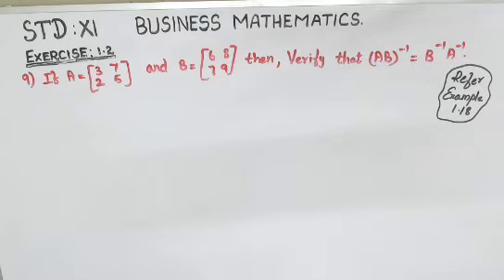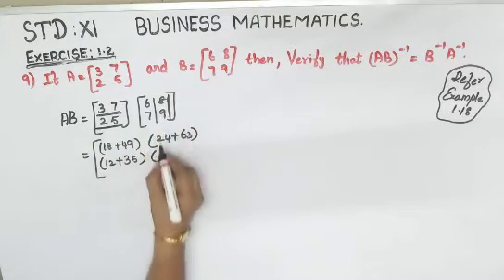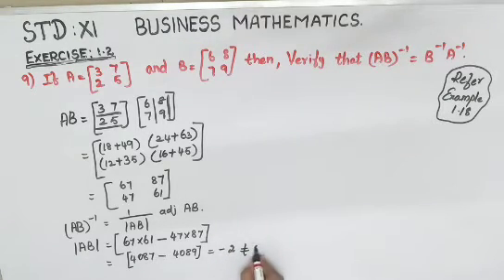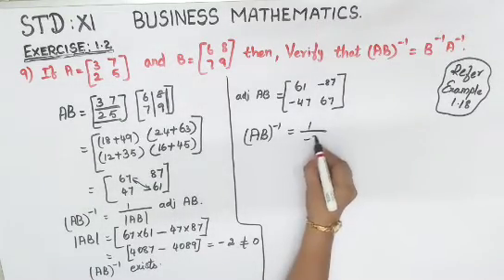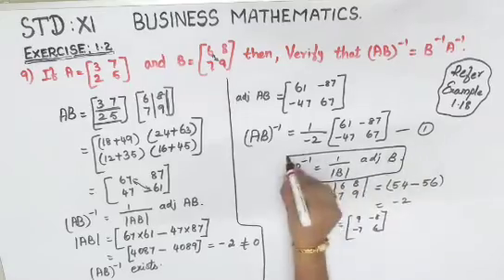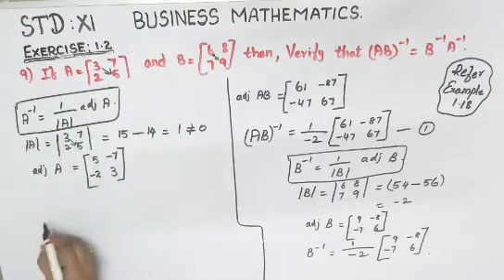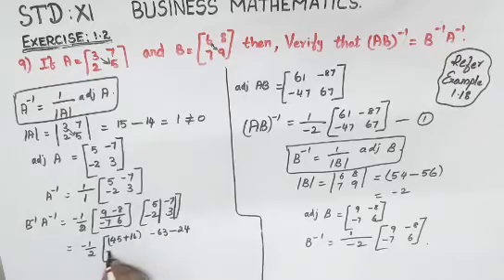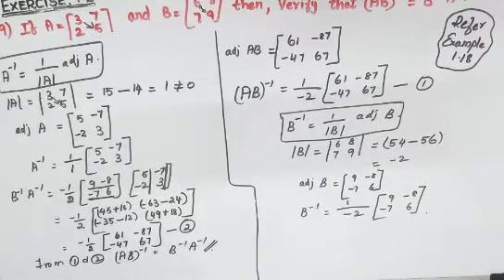TAMILNADU NEW SYLLABUS STD XI BUSINESS MATHEMATICS AND STATISTICS EXERCISE1.2 QUE. NO : 9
JECI MATHS

                 Concepts involving cofactor of a matrix,adjoint of a matrix and inverse of a matrix will be made clear to viewers.